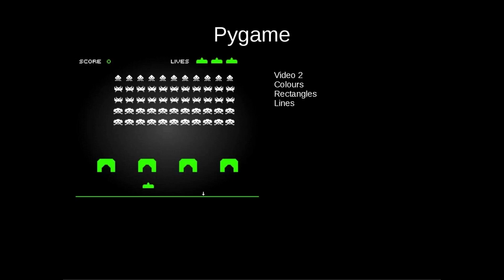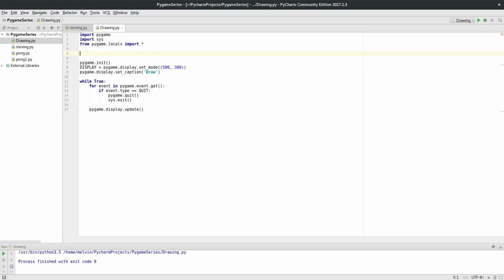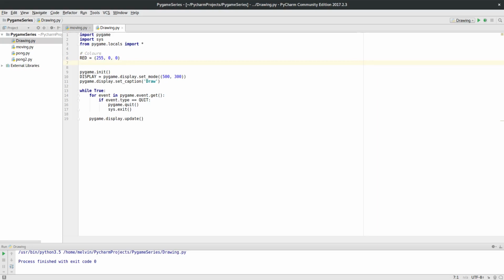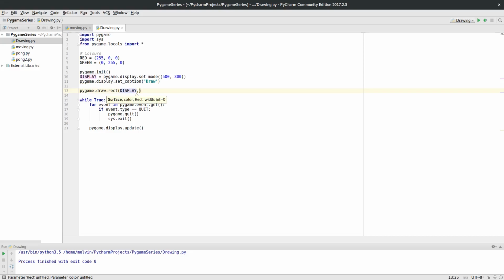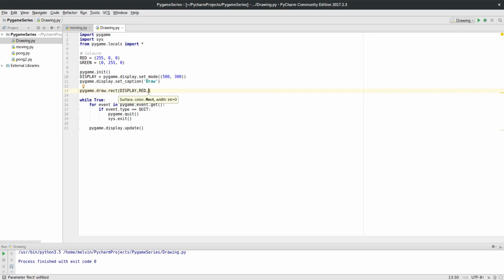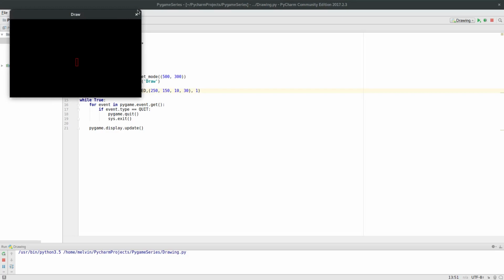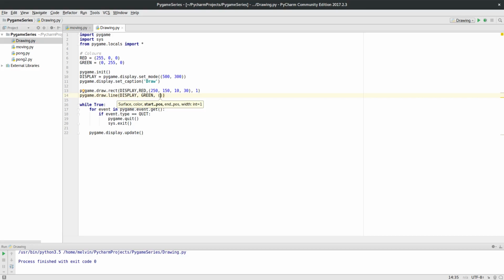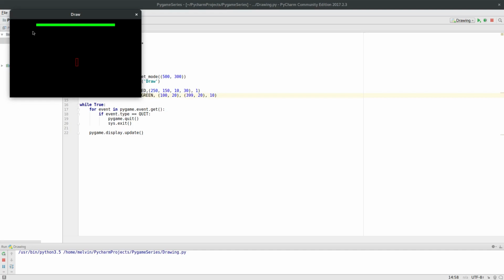Pygame 2 Drawing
This is to replace my first pygame 2 video where there was a lot of screen flicker.  In this video, we will learn how to draw to the screen and define colours. You can find the code for the video